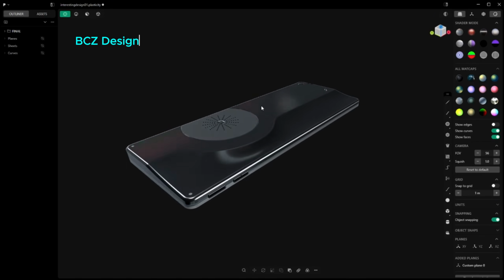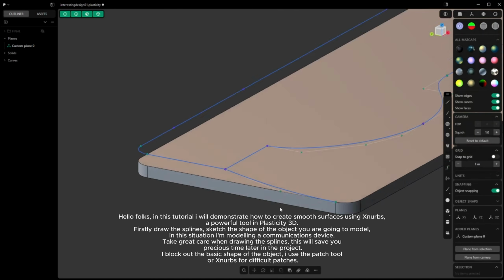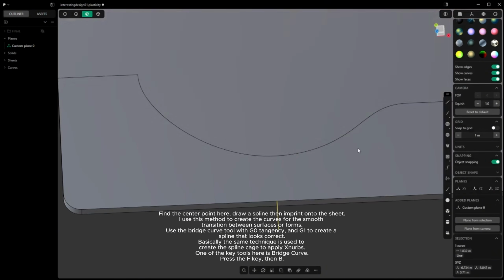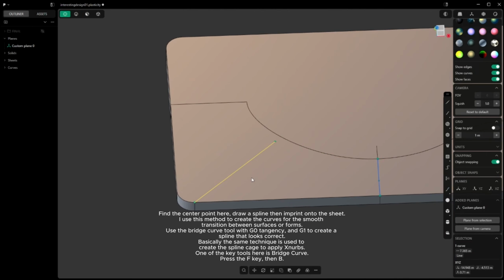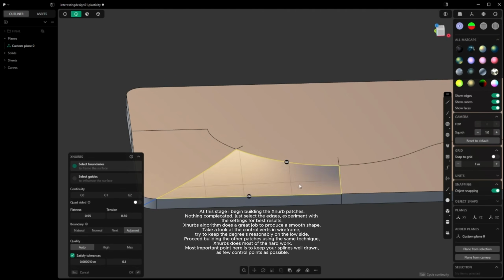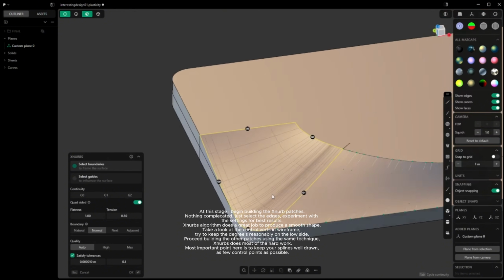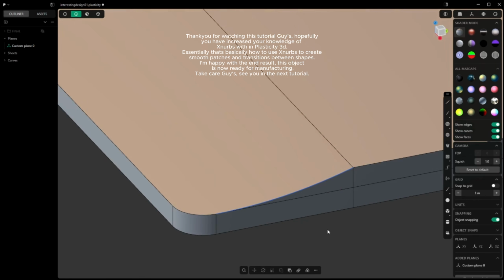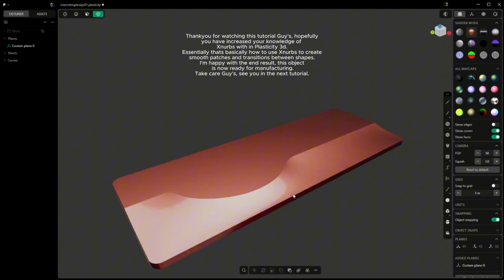Plasticity 3D | XNURBS smooth surface modelling.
In this tutorial i model a communications device using XNURBS.
The tools in Plasticity are ideal for creating the smooth surface transitions.

Take care.